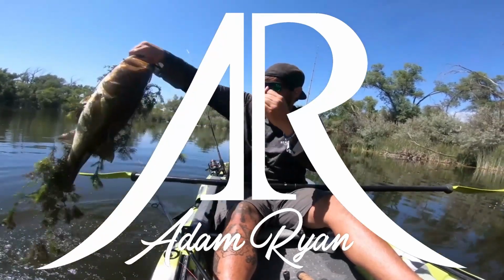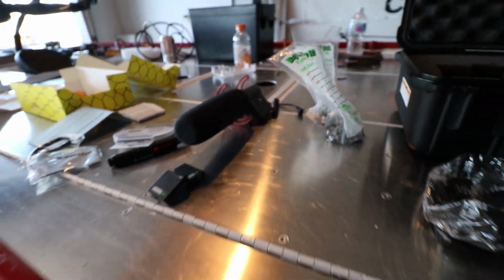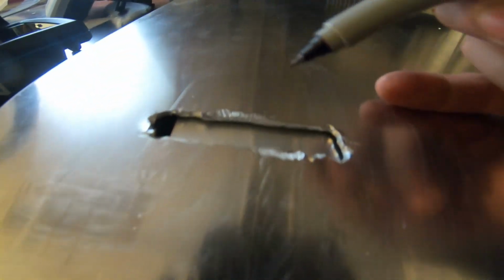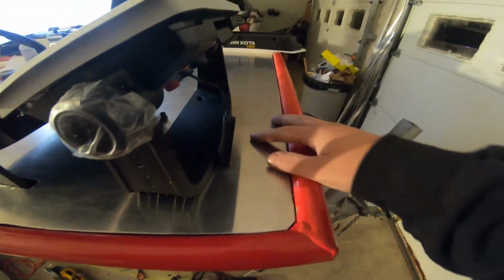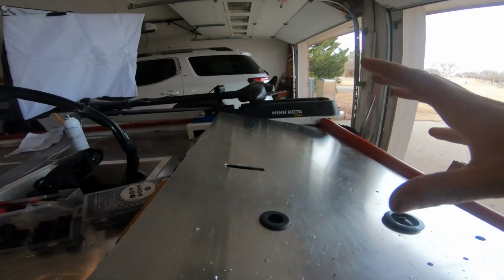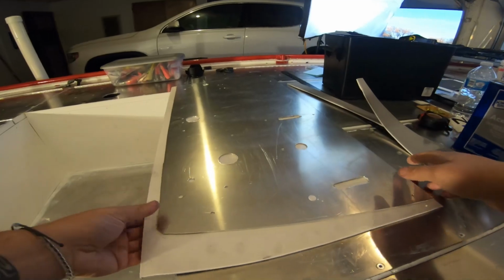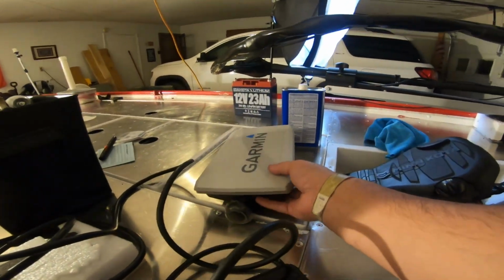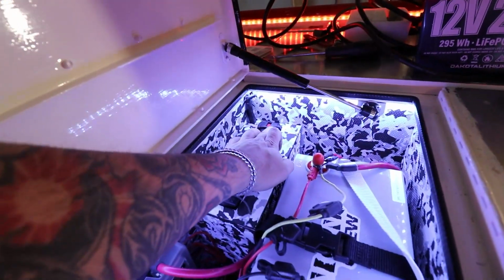Installing GARMIN PANOPTICS LIVE SCOPE ON JON BOAT To BASS BOAT CONVERSION!!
Installing hat in livescope on a 1436 Jon Boat to bass boat conversion

Check out TBNation.net for all the boat parts I used to build my Jon boat, you can even get the same kit that I used to build my boat

I BOUGHT The CHEAPEST KAYAK WALMART HAD!! Lifetime Tamarack Angler 100 (Test and Review) NEW PB